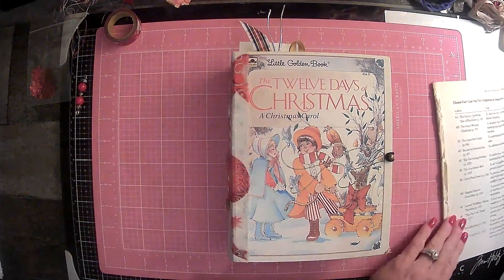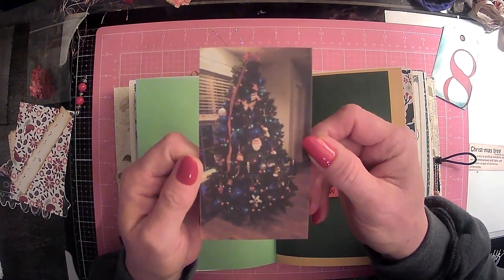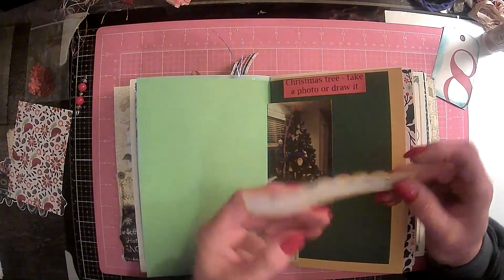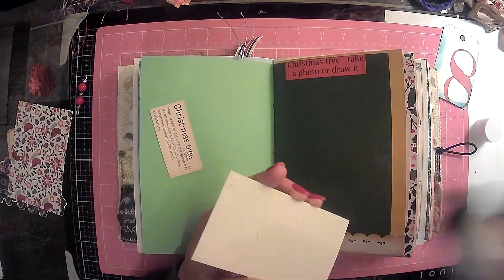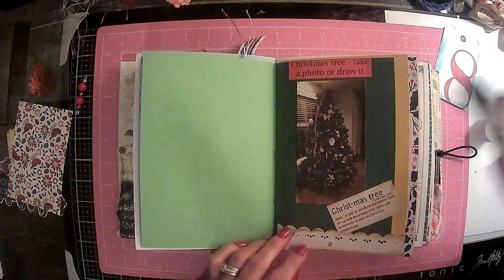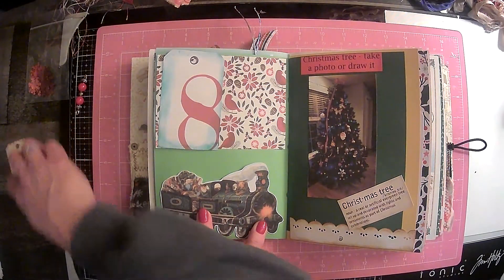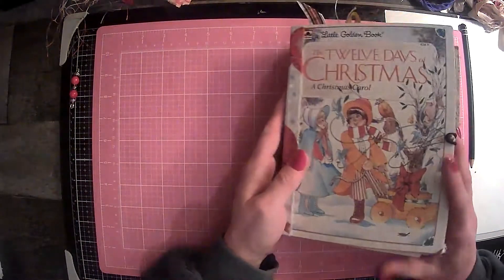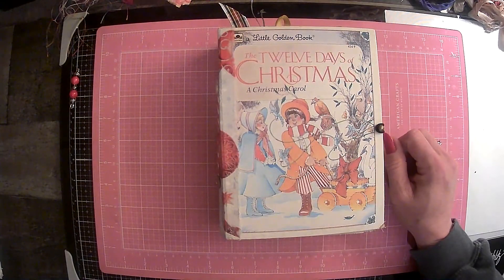December daily! 12-8-20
Today's December daily. 12-8-20 I hope you all enjoyed this video!

Amazon products I use:

TimHoltz Tiny Attacher:

Ranger ink foams:

Tim Holtz glass media mat:

Tim Holtz wild flower paper pad:

Tim Holtz Quote chipboard:

Tim Holtz advantus ephemera pack:

Ink blending brushes:

Tim Holtz idea-ology collage paper rolls:

Tim Holtz idea-ology thrift shop ephemera pack:

Ranger Tim Holtz distress ink vintage photo:

We /r memory keepers envelope maker:

Crop A dile eyelet and snap punch:

Tab punch:

Crop-A-Dile 2 Big bite punch:

We R memory corner chomper:

We R memory keepers standard eyelets:

indonesian batik gift wrap:

flora gift wrap:

william morris gift wrap:

Audubon birds gift wrap:

Marbled paper designs:

Aged paper fro antique coffee stained look:

Martha Stewart score board: